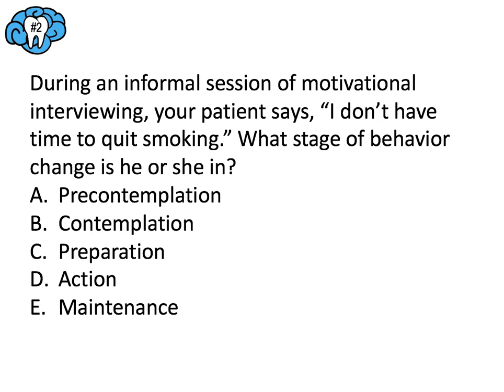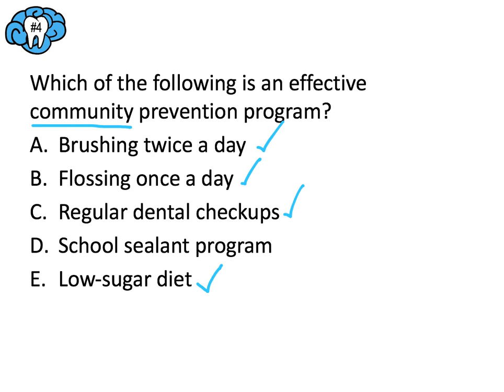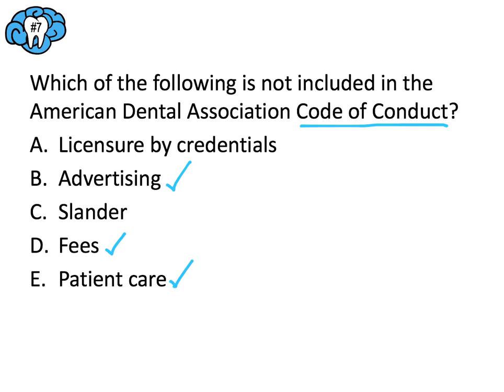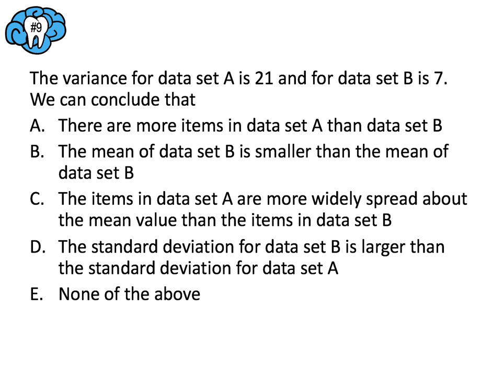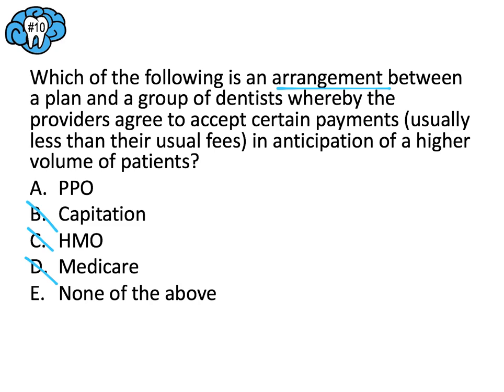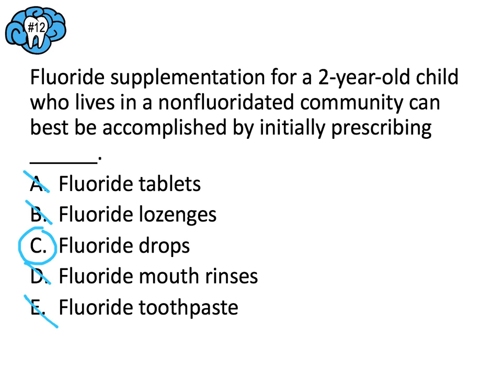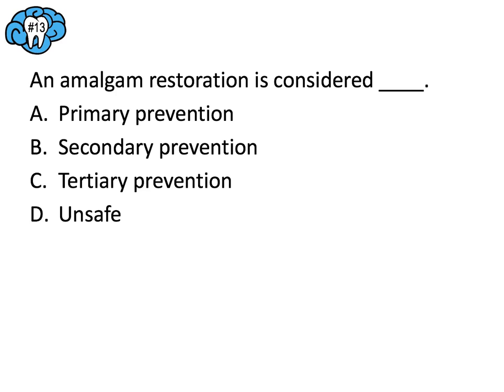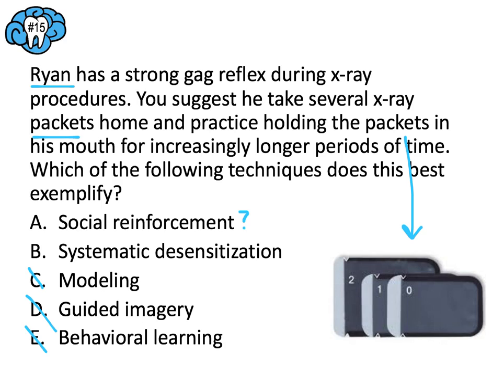Patient Management | PRACTICE QUESTIONS | INBDE, ADAT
Let's go over 15 questions modeled after actual board exam questions to test what you've learned from the series.